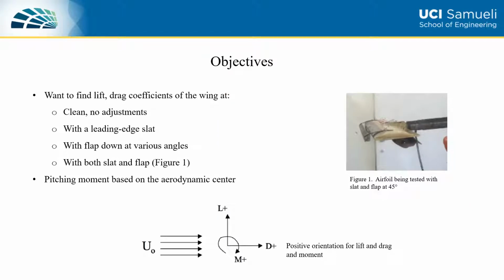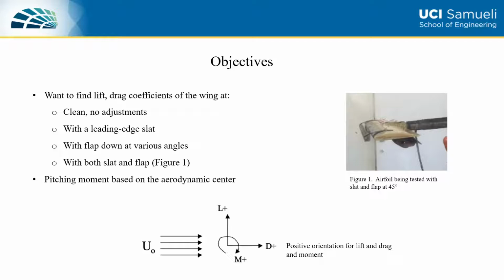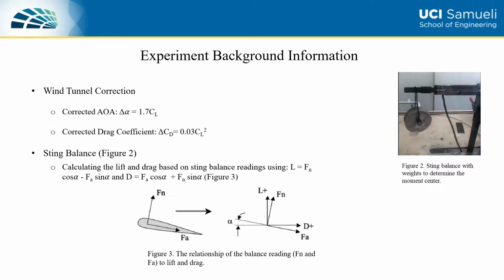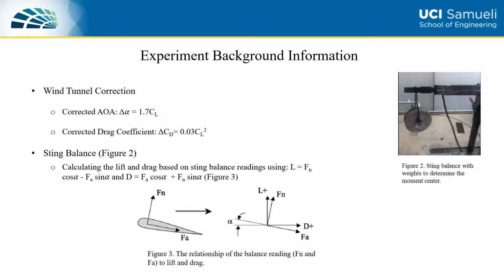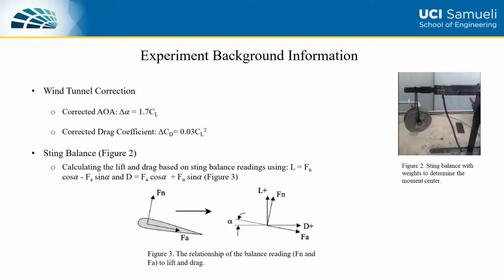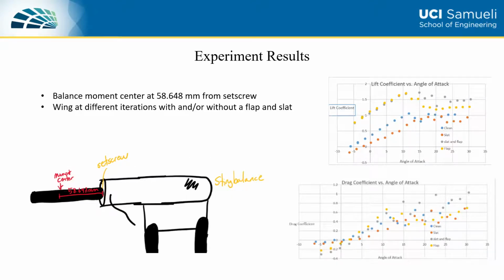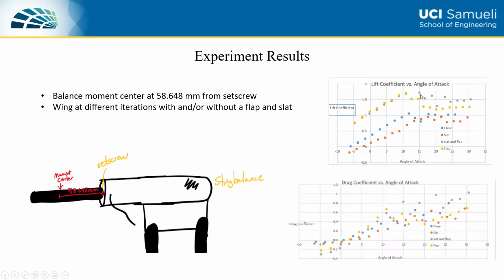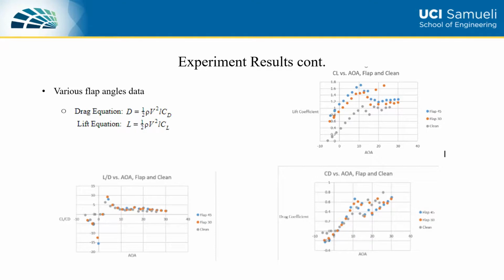MAE 106 Presentation Experiment 3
This is my final presentation for MAE 106 for experiment 3.